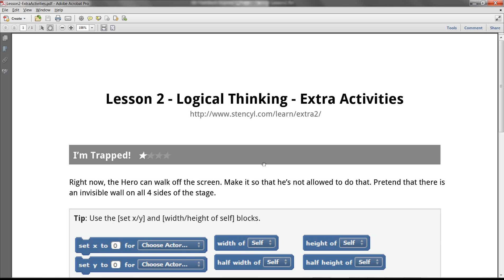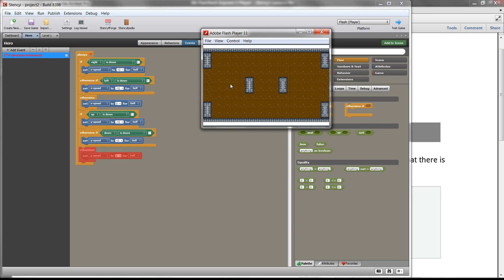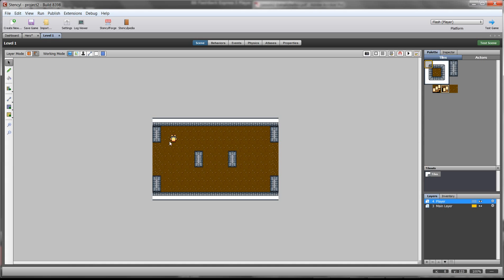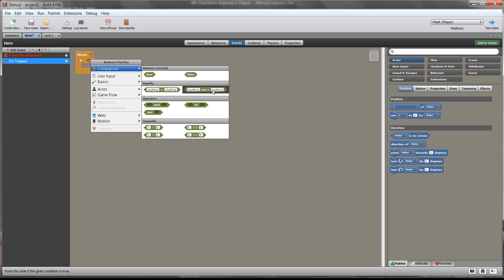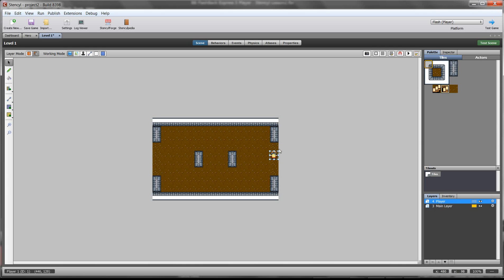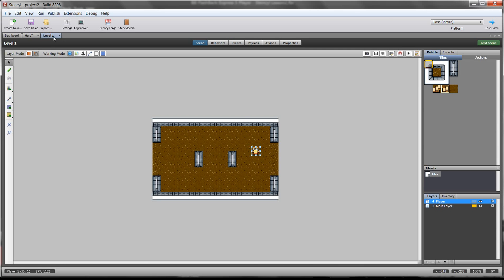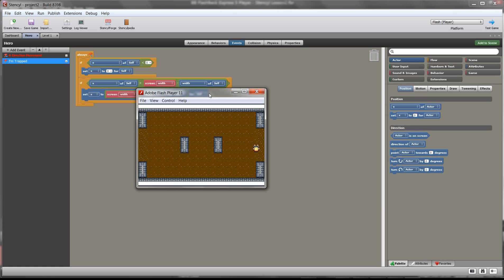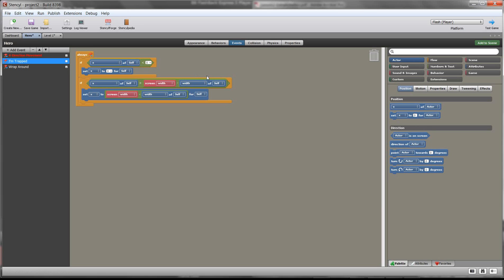Stencyl Educator's Kit - Lesson 2a "I'm Trapped"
This video walks through Lesson 2a (Extra Activities) of the Stencyl Educator's Kit. In this lesson you will learn how to write the script to prevent your character from leaving the scene.